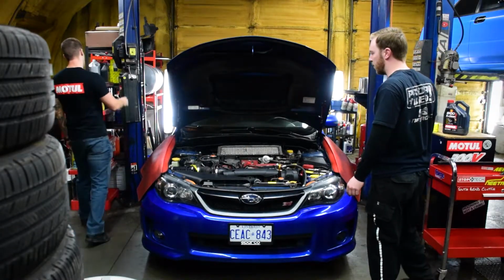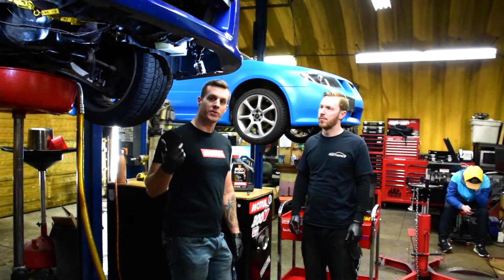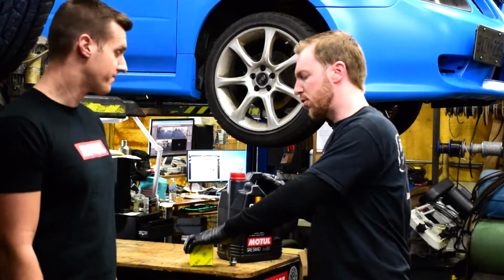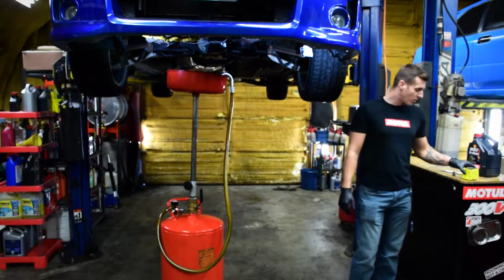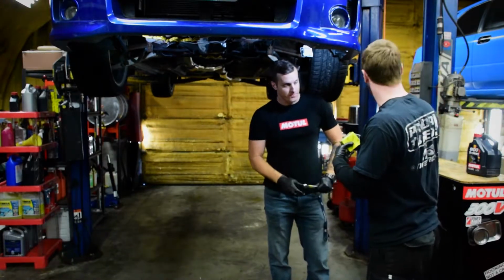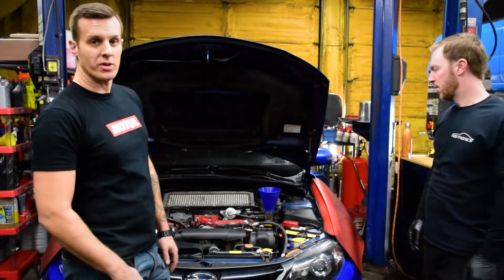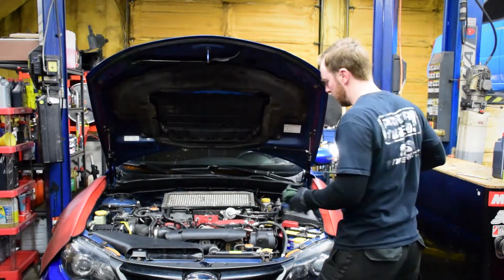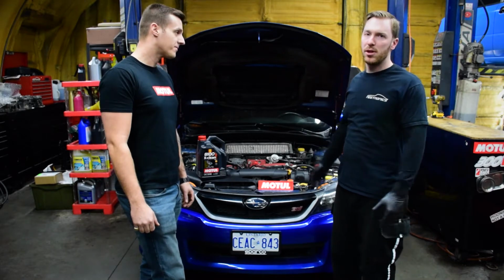How to do an oil change on a Subaru using Motul 8100 X-clean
In this video we go over a step by step process from start to finish on how to properly do an oil change on your Subaru using Motul 8100 X-clean 5W40 100% Synthetic Engine Oil.

For more information on Motul 8100 X-Clean, click the

Artist: Daxten
Song: Breathe